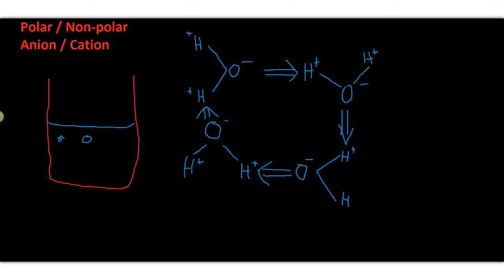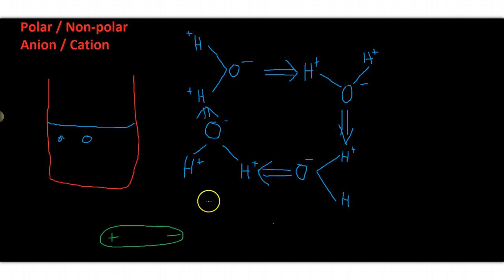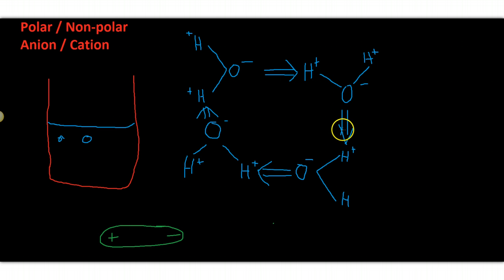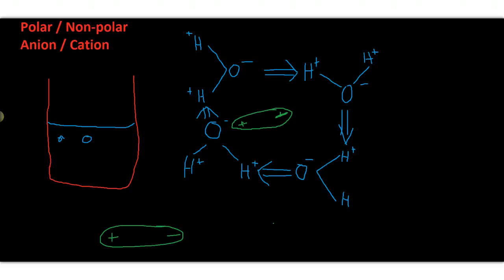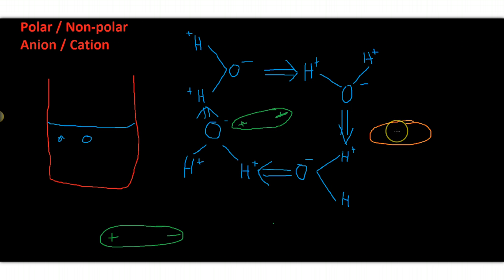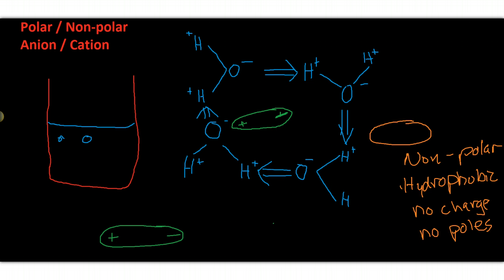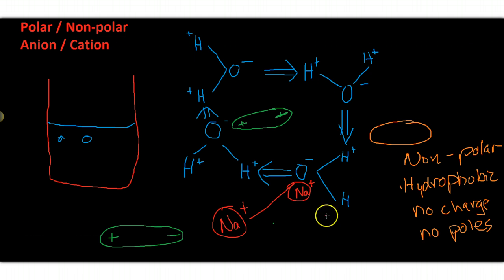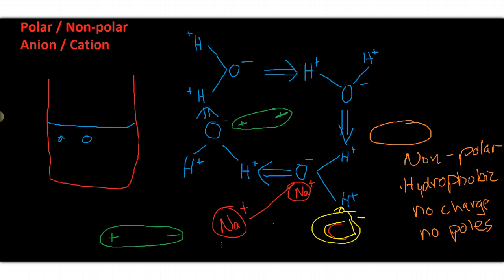Hydrophilic hydrophobic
Polar molecules, anions and cations are hydrophilic. Non-polar neutral molecules are hydrophobic.